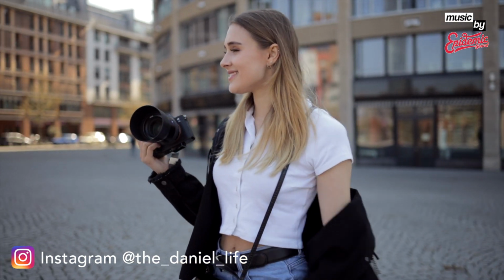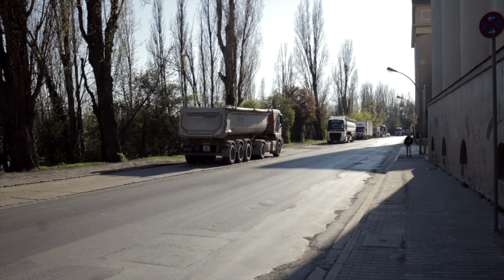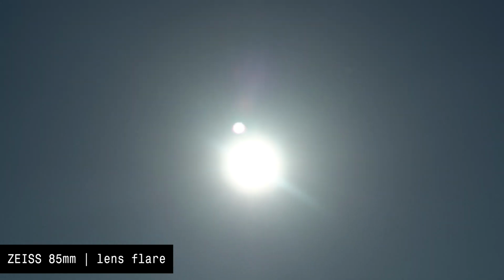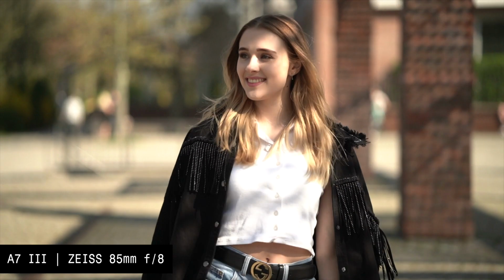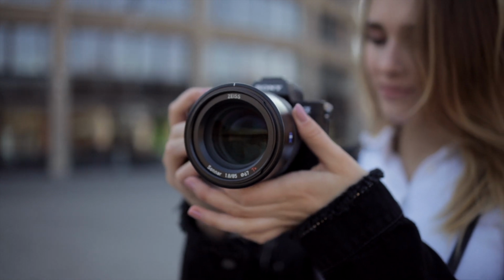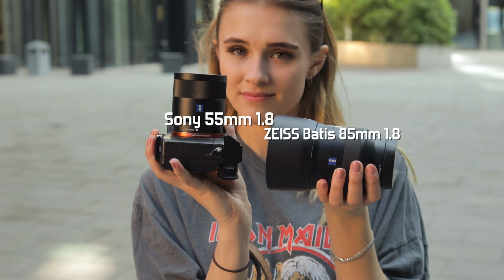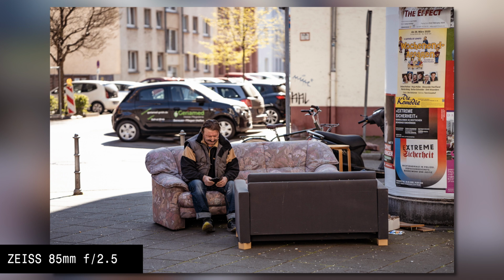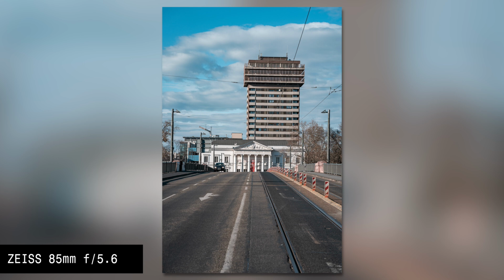ZEISS Batis 85mm f/1.8 | testet on the Sony Alpha 7 III | lens review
••• LINK •••

buy the lens here

my Canon camera

my Sony camera

my memory card

••• MUSIC •••

••• DESCRIPTION •••

Hallo YouTube and welcome to the review of the ZEISS Batis 85mm f/1.8 lens. A really cool lens for portraits, film makers and bokeh lovers. We tested this lens on the Sony A7 III.

+compact, dust and splash protected, bokeh, light weight
-autofocus in hours of darkness

Daniel

••• MY EQUIPMENT •••

my Sony camera on Amazon
my Canon camera on Amazon
my Actioncam on Amazon
my Sony wide angle lens
my Sony portrait lens
my actioncam-adapter for better audio quality
my Canon wide-angle-lens
my Canon telephoto lens
my wireless microphone
my on camera microphone - cheap
my hand held gimbal for Sony and Canon

••• SOCIAL MEDIA •••

••• DOWNLOAD •••